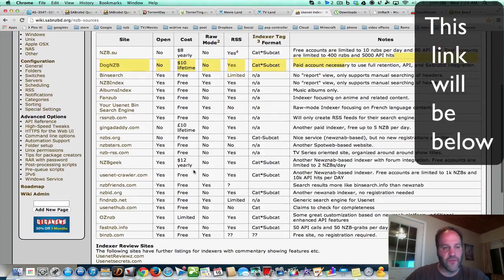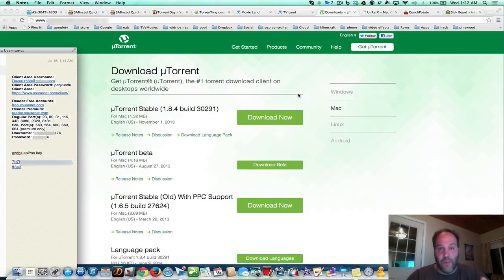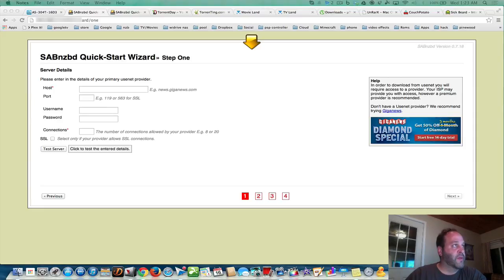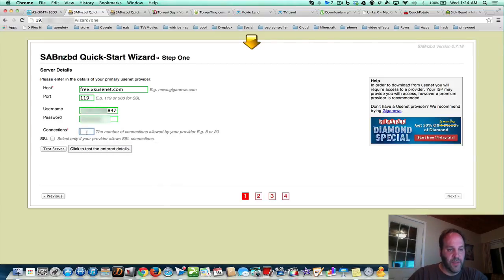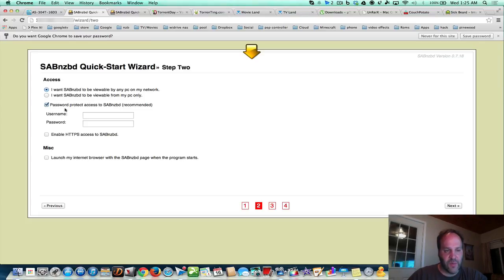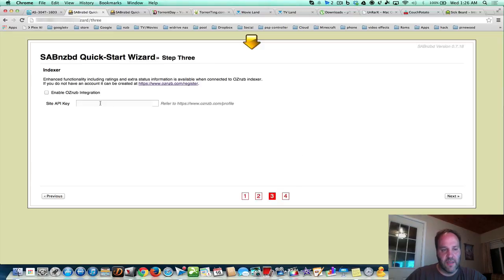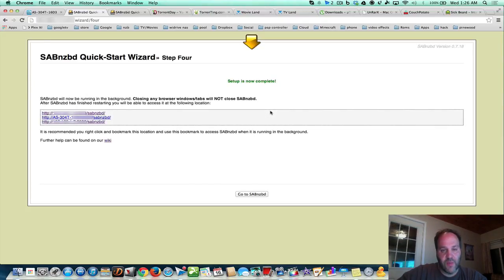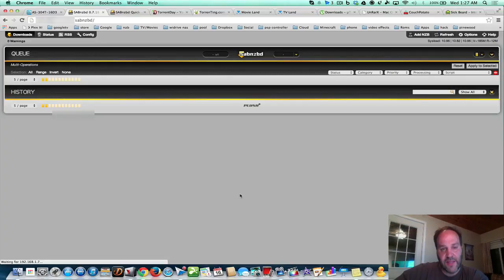asustor NAS AS-304T:SABnzbplus Setup on a NAS Part 6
Part 6 Lets Step By Step setup of SABnzbplus on an Asustor AS-304T NAS.

Get your NZB's on this high capacity NAS. we will follow it with sickbeard and couchpotato and more!

other asustor NAS AS-304T videos

The asustor NAS AS-304T has all the apps you will ever need to get your multimedia needs satisfied

lets cut cable cord and these videos will help

TV shows